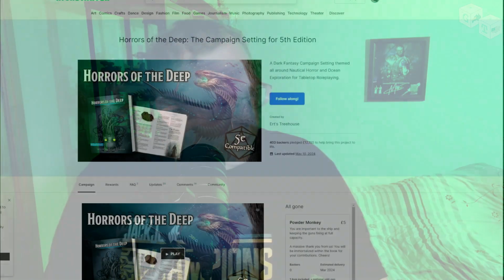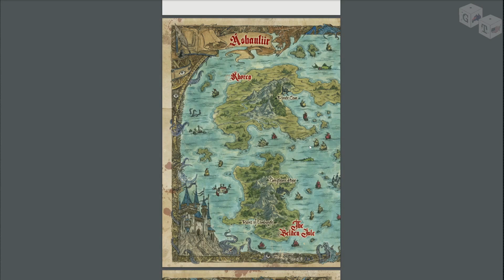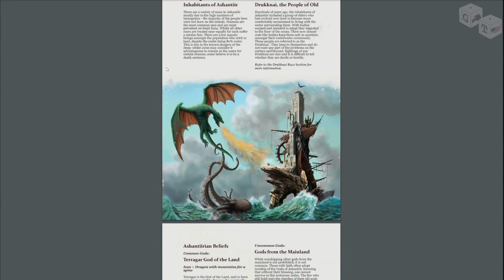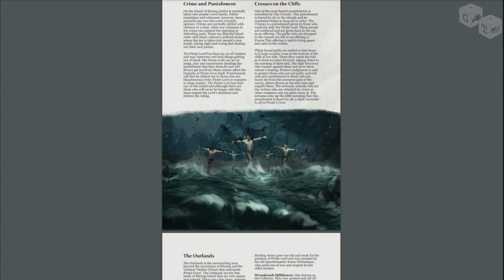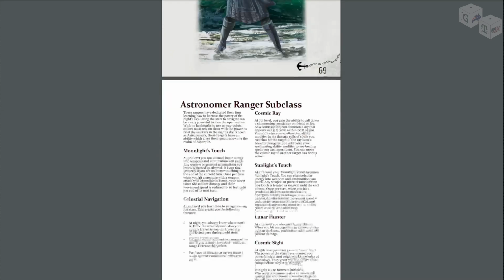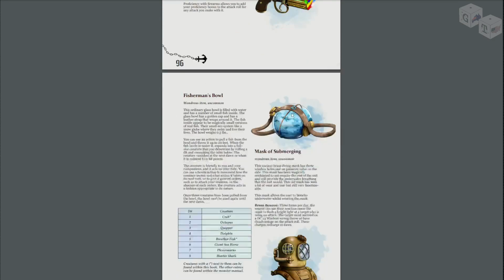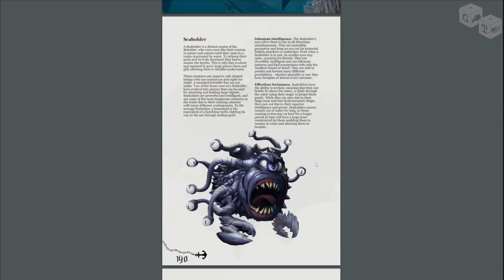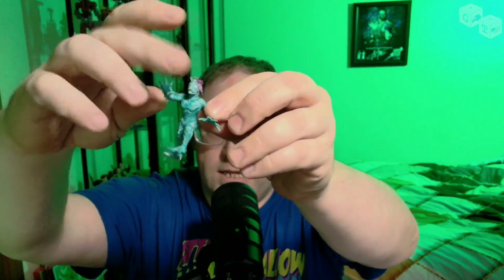Horrors of the Deep by Erts Treehouse | FIRST IMPRESSIONS1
In today's video Jason "The Bruce" is taking some time to look at some third party content for Dungeons & Dragons 5e, Horrors of the Deep is a campaign setting guide set in the Islands of Ashantiir, a dangerous and forboding trip awaitrs you for these islands are isolating and none ever return from this nautfical horror setting. With 2 new classes and some outstanding monsters this is an excellent edition to any D&D collection. We're also looking at a selection of the pre-supported miniatures that are made available as well.
So come and join Jason "The Bruce" as he fights the cold of winter to bring you this first impressions & review.